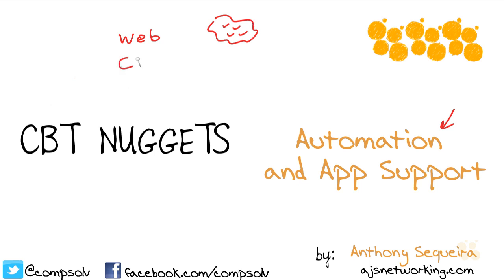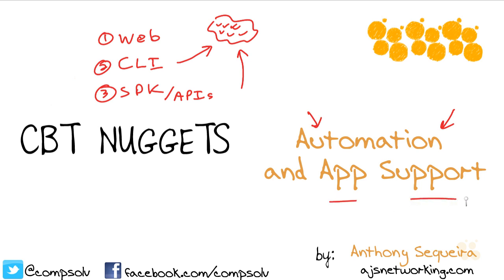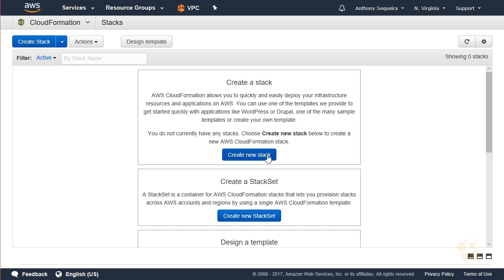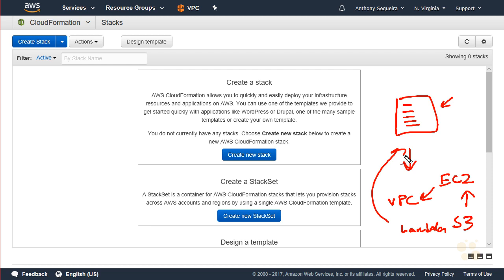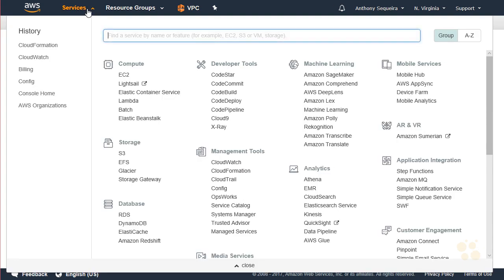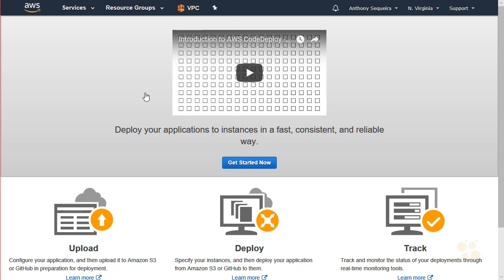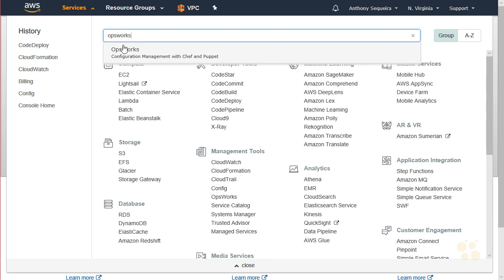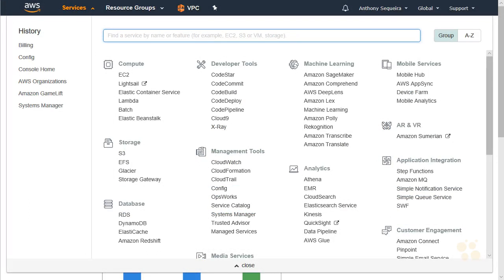AWS Certified Cloud Practitioner - Automation and App Support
AWS offers a range of automation and application support services that help businesses streamline operations, manage resources efficiently, and ensure the availability of applications. These services enable users to automate tasks, monitor applications, and troubleshoot issues effectively. Here are some key AWS automation and application support services:

AWS CloudFormation:
CloudFormation enables users to define infrastructure as code using templates. It automates the provisioning and management of AWS resources, making it easy to create and update stacks of resources in a consistent and reliable manner.

AWS Elastic Beanstalk:
Elastic Beanstalk simplifies application deployment by automatically handling infrastructure provisioning, capacity provisioning, load balancing, scaling, and application health monitoring. It supports various programming languages and platforms.

AWS OpsWorks:
OpsWorks provides configuration management and automation for applications. It supports Chef and Puppet for automating tasks such as software deployment, configuration, and server management.

Amazon CloudWatch:
CloudWatch offers monitoring and observability services. It collects and tracks metrics, logs, and events from various AWS services and resources. It enables automated scaling, real-time insights, and alarms for key performance indicators.

AWS X-Ray:
X-Ray is a distributed tracing service that helps users understand the performance of applications. It traces requests as they travel across services, helping diagnose bottlenecks and issues.

AWS Elastic Load Balancing:
Elastic Load Balancing (ELB) automatically distributes incoming application traffic across multiple targets to improve availability and fault tolerance. It helps automate traffic management and ensures even resource utilization.

AWS Auto Scaling:
Auto Scaling allows users to automatically adjust the number of instances in response to changes in demand. It ensures that the application's capacity matches the traffic load, optimizing cost and performance.

Amazon Simple Notification Service (SNS):
SNS enables the publishing of messages to a variety of endpoints, including email, SMS, and AWS Lambda functions. It automates the process of notifying stakeholders or triggering actions based on events.

AWS Step Functions:
Step Functions allow users to coordinate and visualize multiple AWS services into serverless workflows. It helps automate complex processes and applications by defining the flow of activities.

AWS Lambda:
Lambda lets users run code in response to events without provisioning or managing servers. It automates the execution of functions in response to various triggers.

These AWS services collectively provide the tools needed to automate the deployment, scaling, monitoring, and management of applications. By incorporating these services into their workflows, businesses can achieve higher levels of efficiency, reduce manual intervention, and ensure the availability and reliability of their applications.